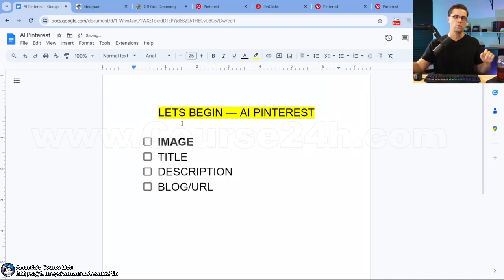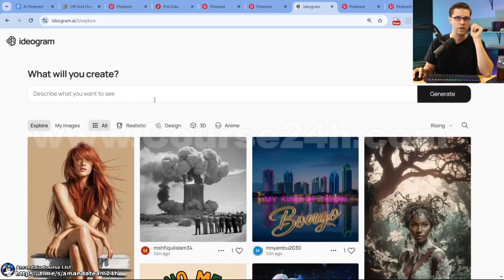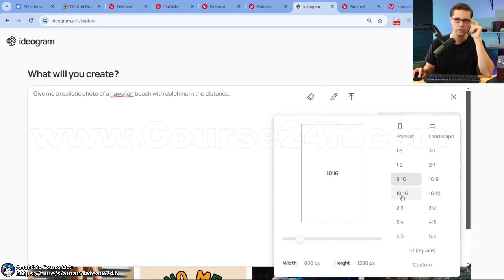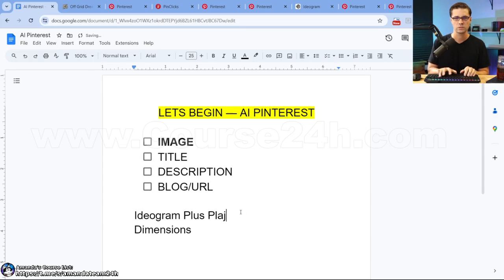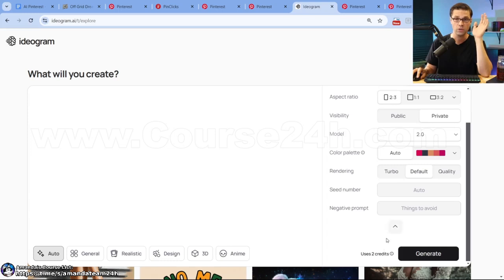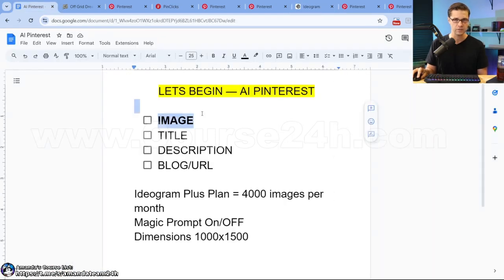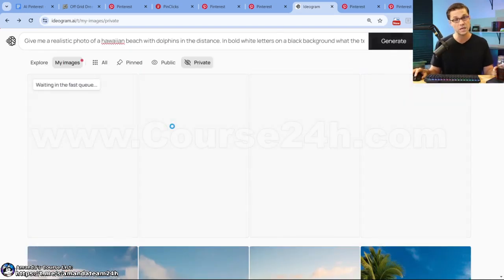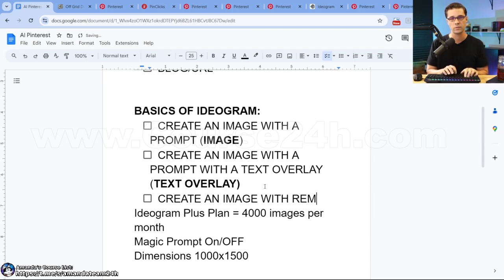4 Basic Pin Creation (Images)